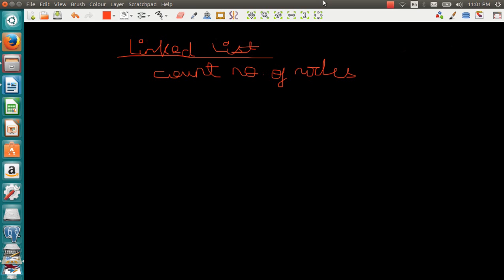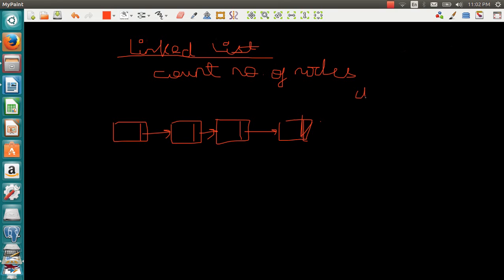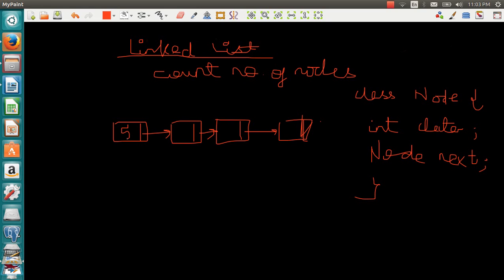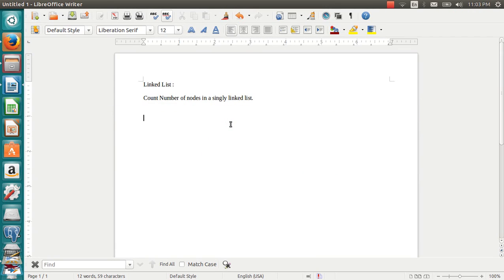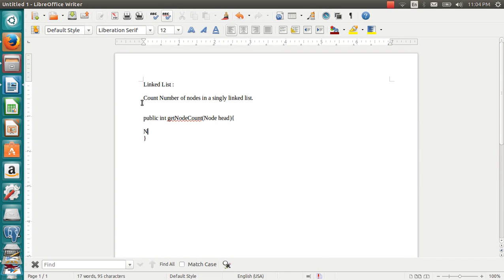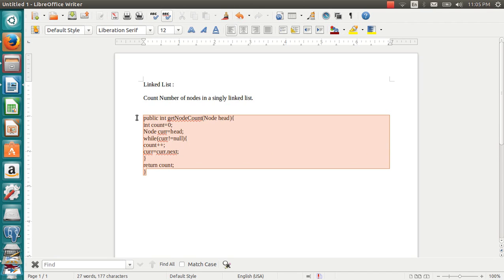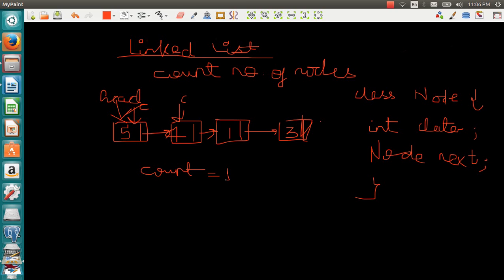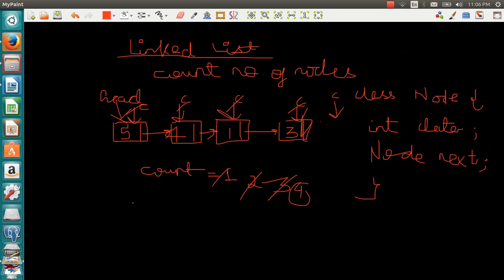Programming Interviews: Linked List: Count Number of Nodes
This tutorial covers the logic for counting number of nodes in a singly linked list.The program is written in Java. However, not much difference when implementing in C++ apart from using pointers instead of a reference type.